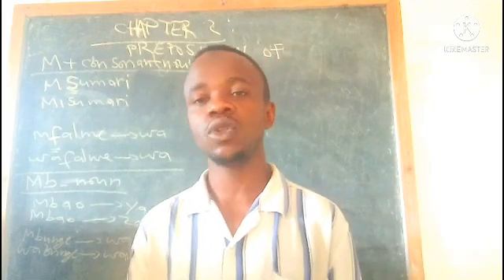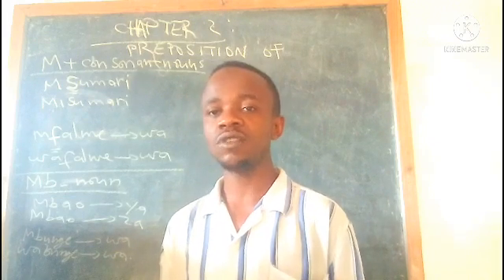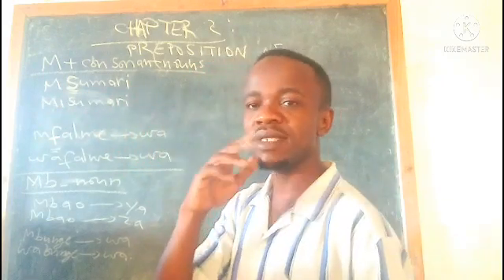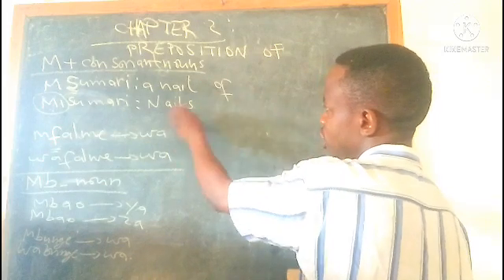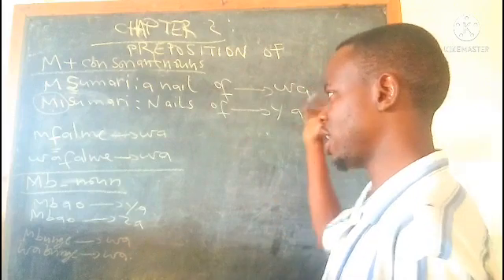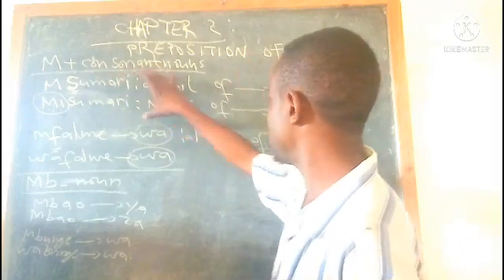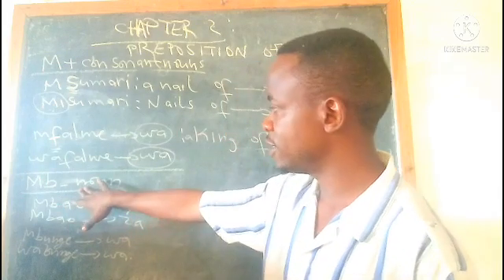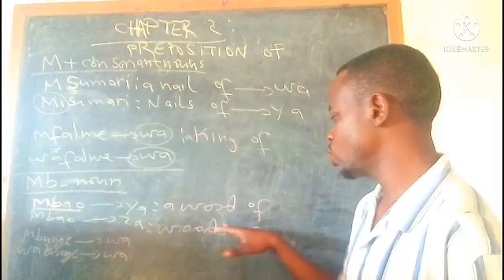CHAPTER 2 VIDEO 9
Preposition of in swahili grammar and video such does it varie